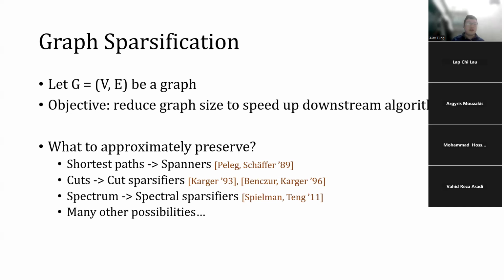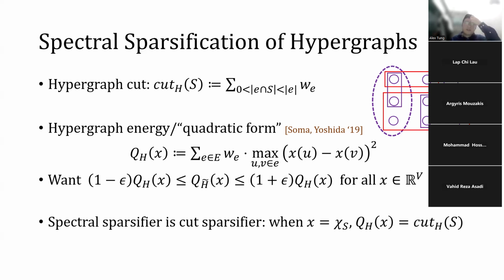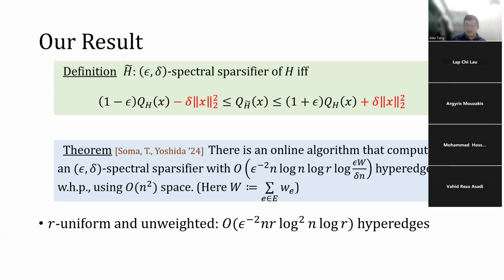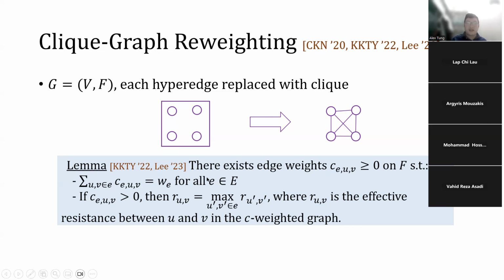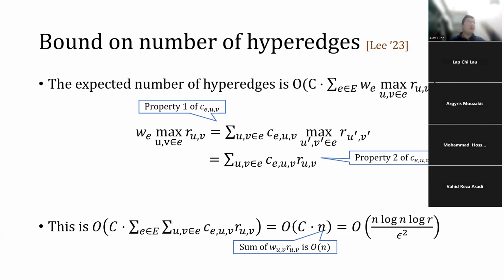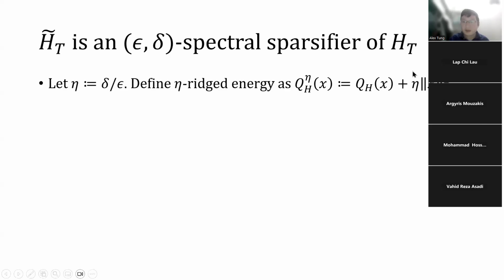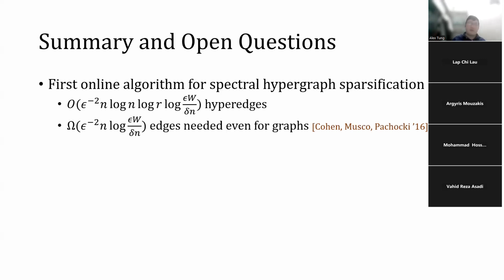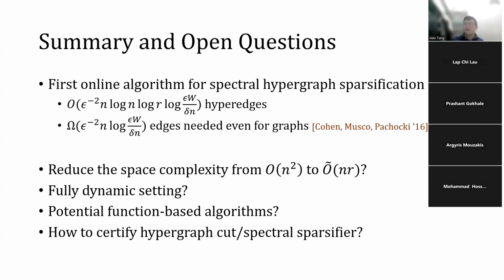A&C Seminar: Alex Tung - Online Algorithms for Spectral Hypergraph Sparsification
We provide the first online algorithm for spectral hypergraph sparsification. In the online setting, hyperedges with positive weights are arriving in a stream, and upon the arrival of each hyperedge, we must irrevocably decide whether or not to include it in the sparsifier. Our algorithm produces an (eps, delta)-spectral sparsifier with multiplicative error eps and additive error delta that has O(eps^{-2} n log n log r log (1 + eps*W / (delta*n))) hyperedges with high probability, where n is the number of nodes, r is the rank of the hypergraph, and W is the sum of edge weights. The space complexity of our algorithm is O(n^2), while previous algorithms required space complexity Omega(m), where m is the number of hyperedges. This provides an exponential improvement in the space complexity since m can be exponential in n.